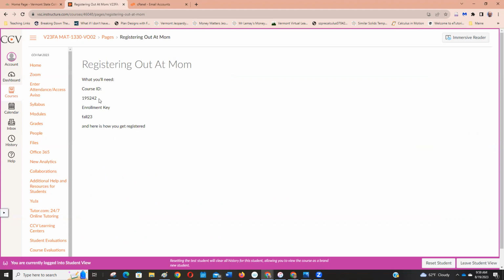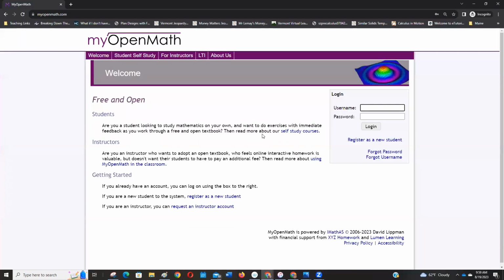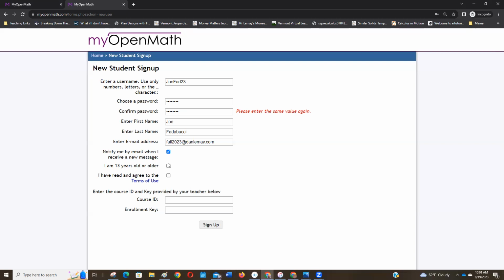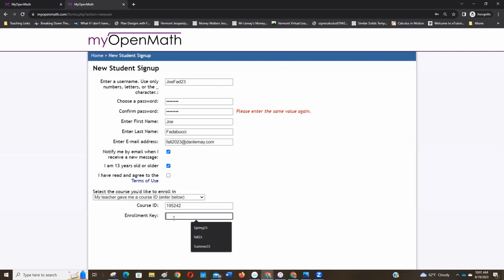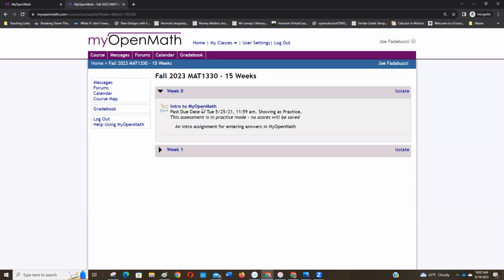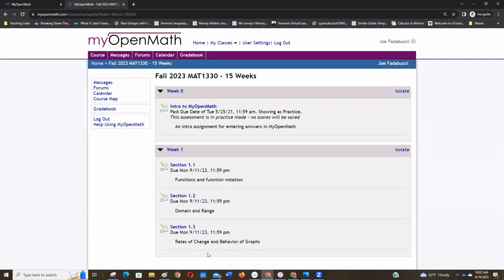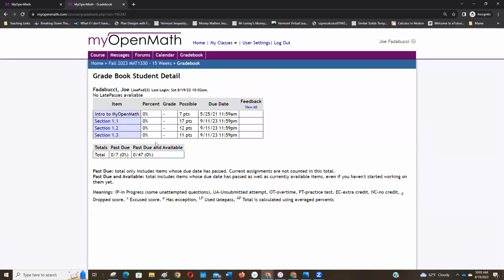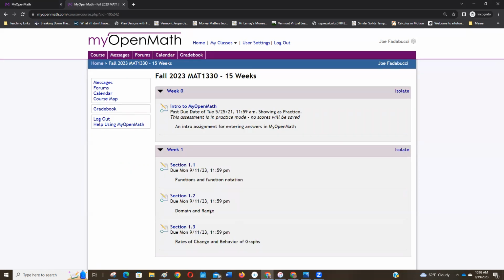Registering Out at MOM Fall 2023 Precalc